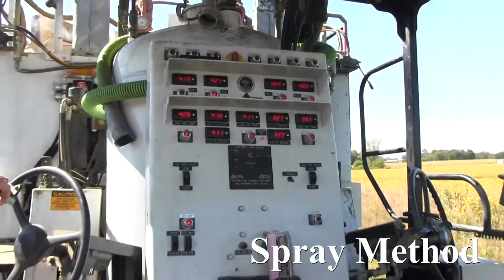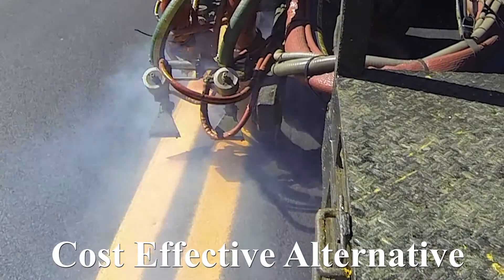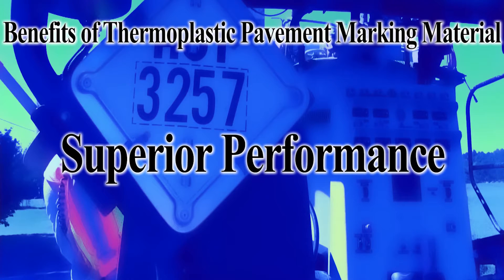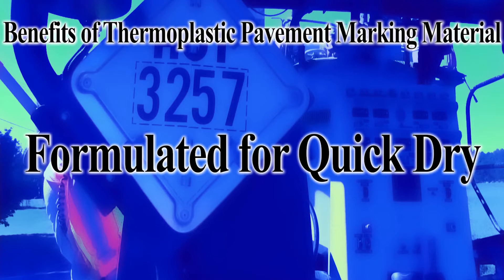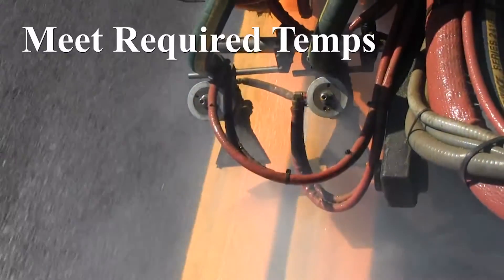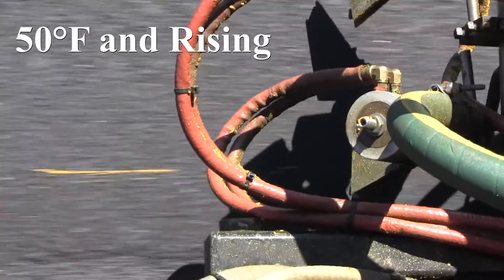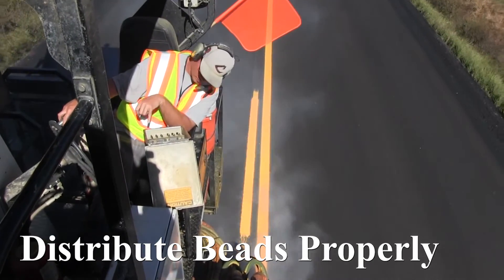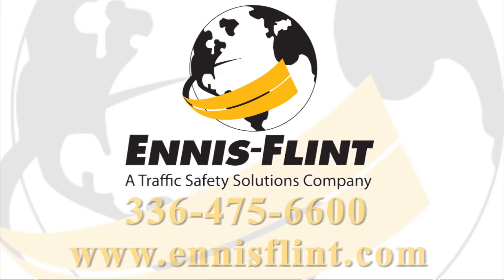ENNIS-FLINT® by PPG Thermoplastic Spray Method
• Formulated for spray application at 30-40 mils

• Cost-effective alternative for use on low ADT roads

• Economical refurbishment for touching up worn, linear thermoplastic markings

• Durable alternative to paint for skip lines, edge lines, or center lines

• Applied with the proper glass beads, adds additional cycles of retroreflectivity to otherwise faded pavement markings